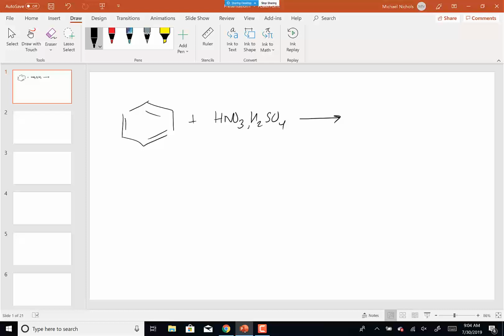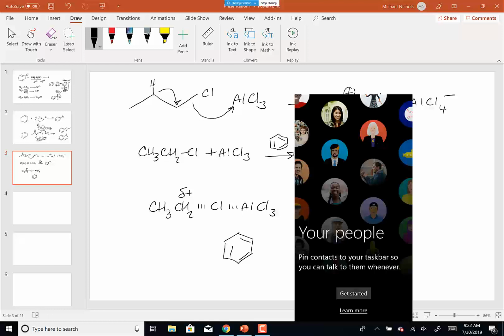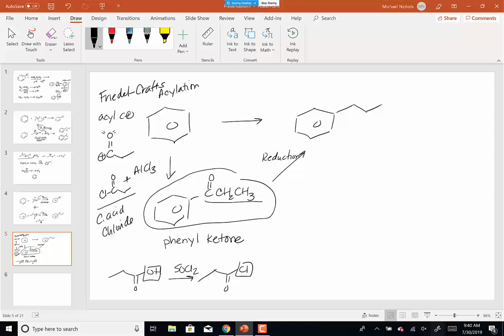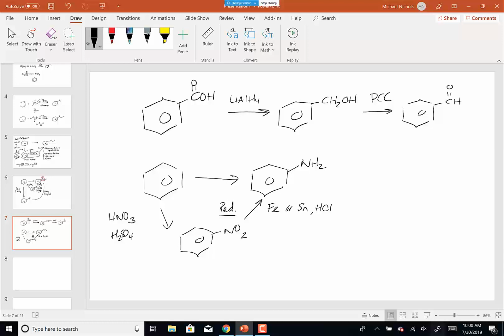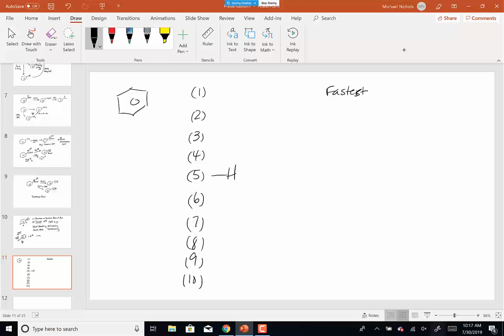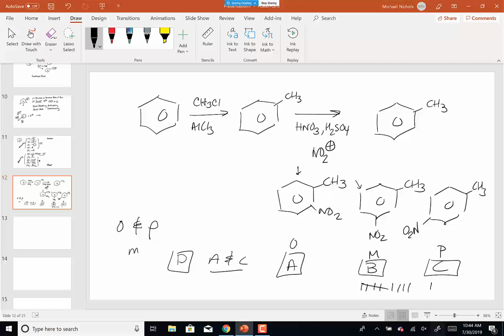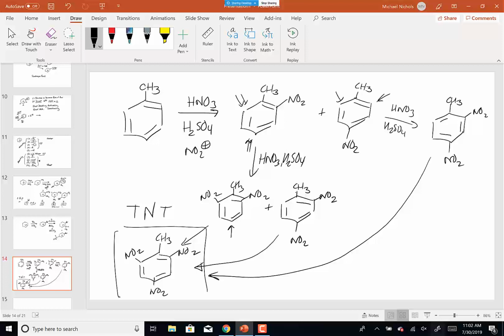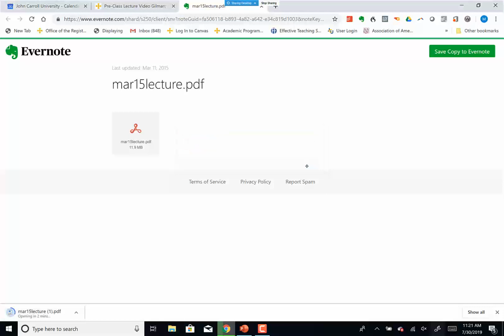Lecture Video July 30 2019